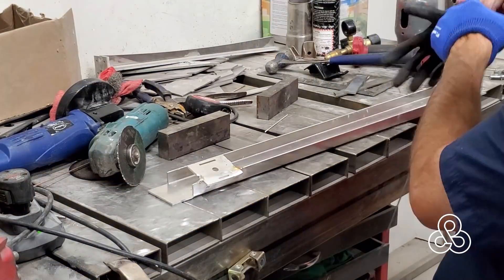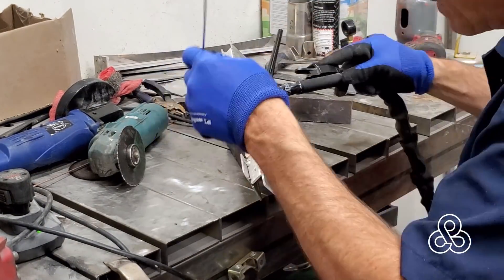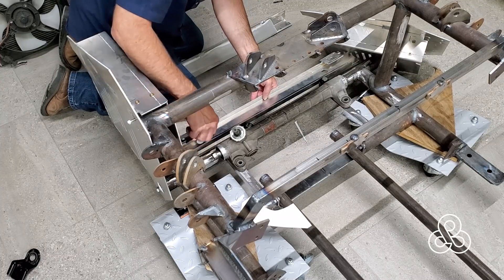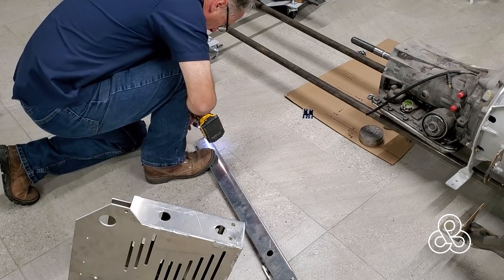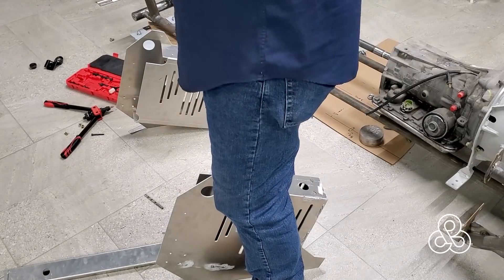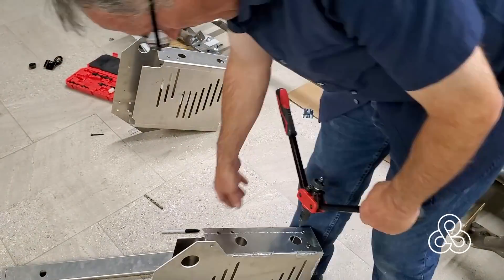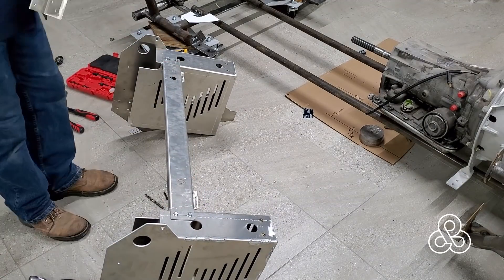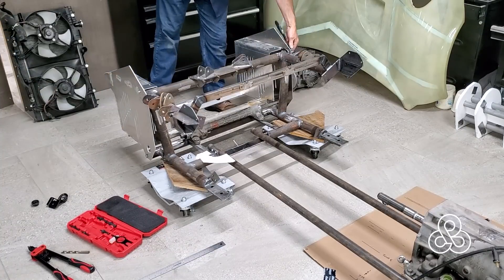A67 Whats the Diff? The Arete supercar now has a 3 inch lower front differential and more.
A little more work on the front sub-frame results in a lower differential, radiator mounts and even a mounting hole for the brake master cylinder and booster.